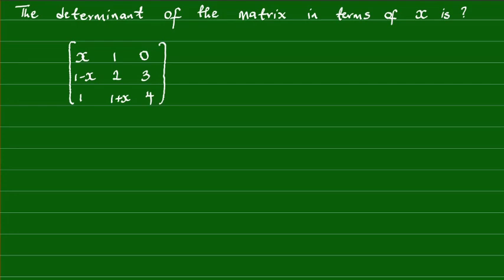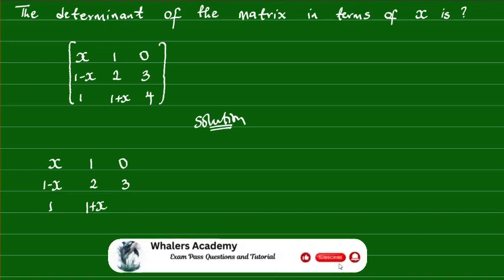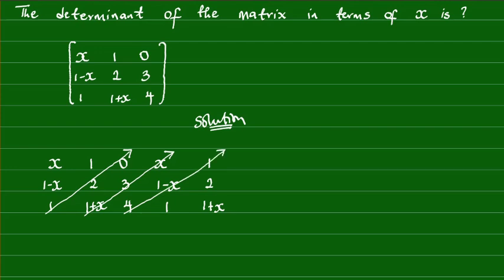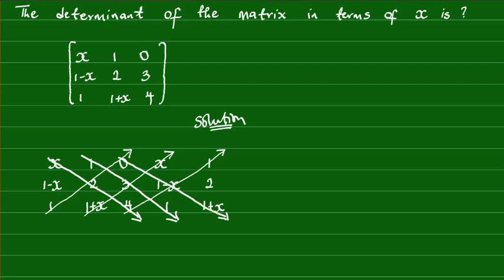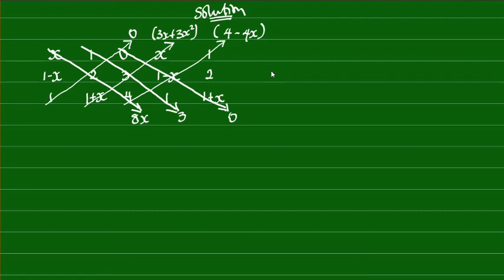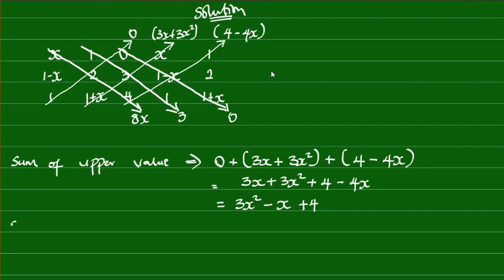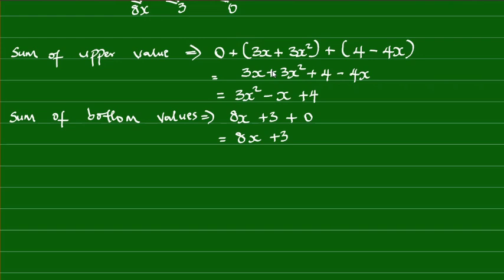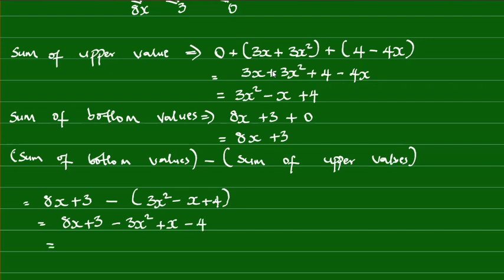Cracking jamb 1998 (23)